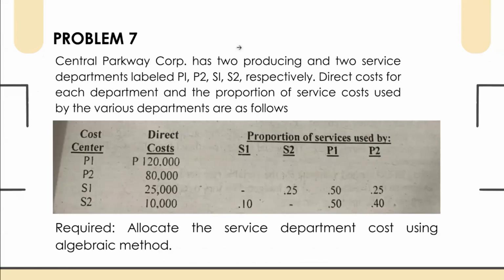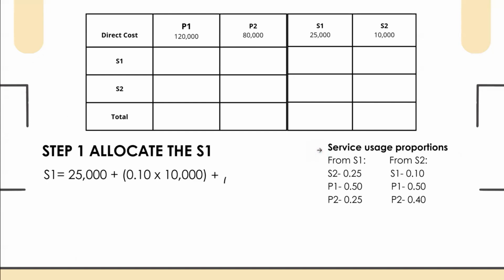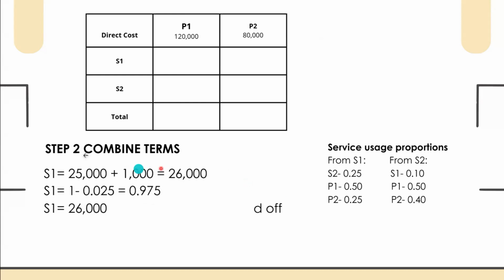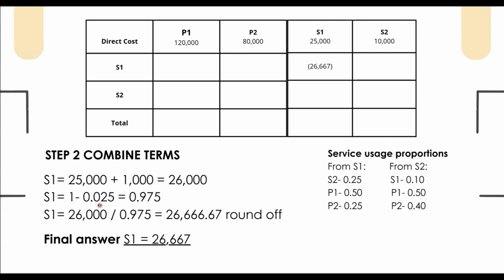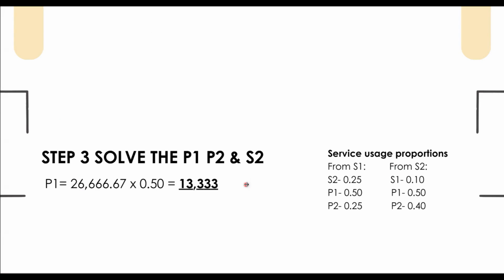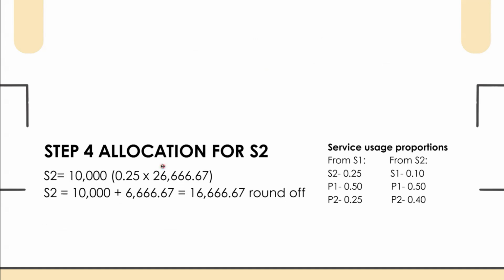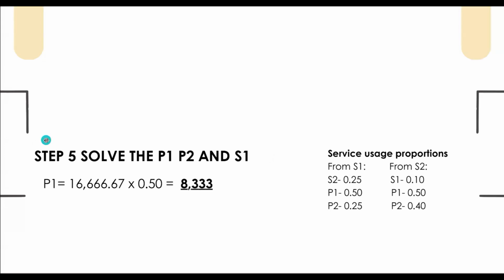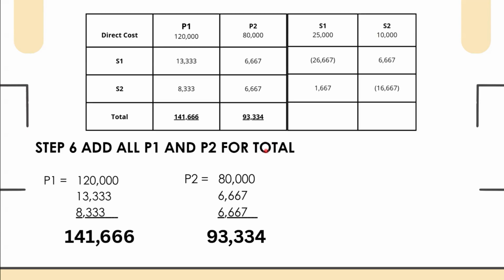Cost Accounting and Control - Ch8 Accounting for Factory Overhead P7 p233, Algebraic Method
HAU SBA | Cost Accounting and Control
XCOSTCON A233 Group 6

De Leon, De Leon & De Leon Jr. Cost Accounting and Control. 2022 ed. GIC Enterprises & Co., Inc, Manila, Philippines
Chapter 8 Accounting for Factory Overhead, P7 p233 - Algebraic Method

A.Y. 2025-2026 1st Semester, Midterm Period